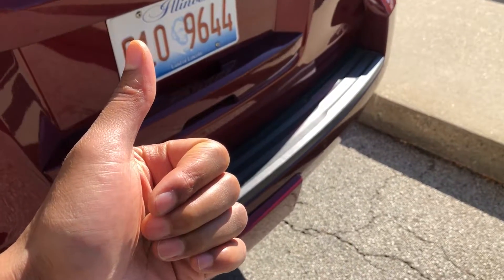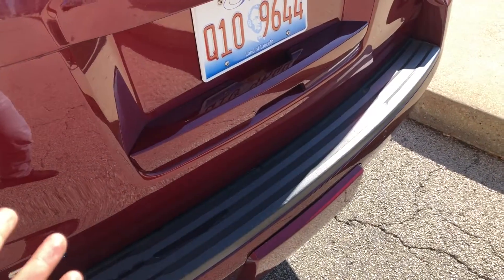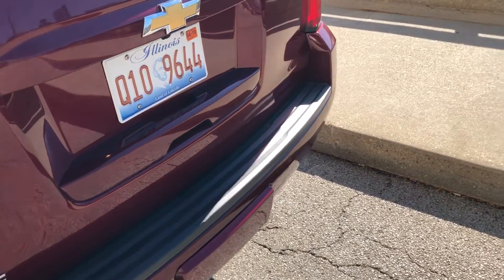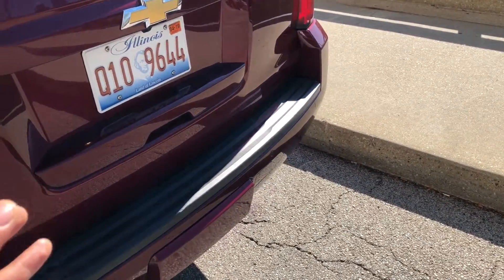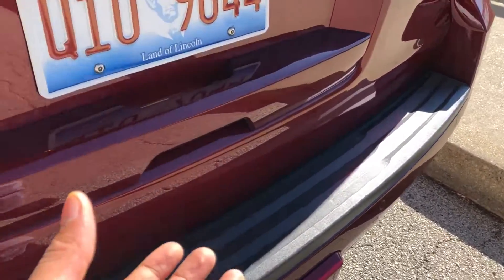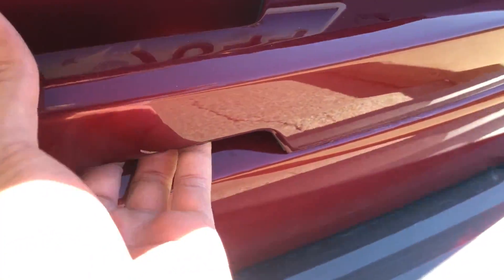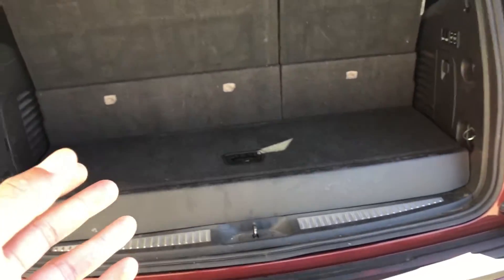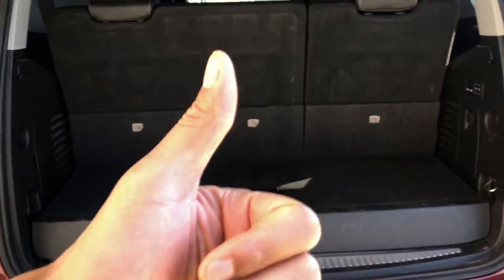Chevrolet Tahoe – how to open trunk from outside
This video show how to open up the trunk of This particular Chevy Tahoe from the outside. .